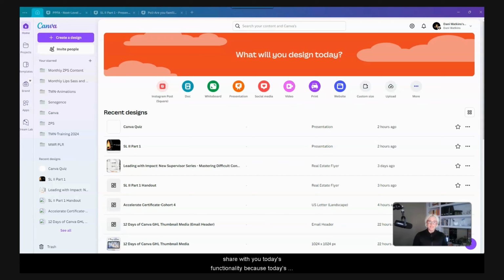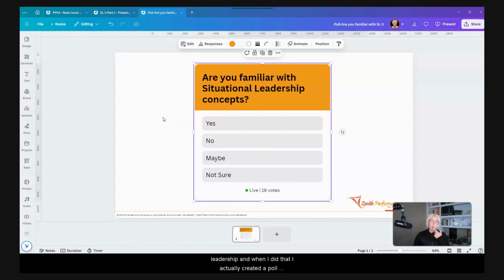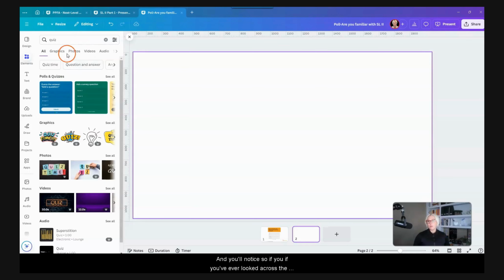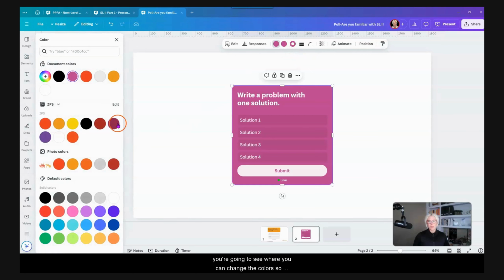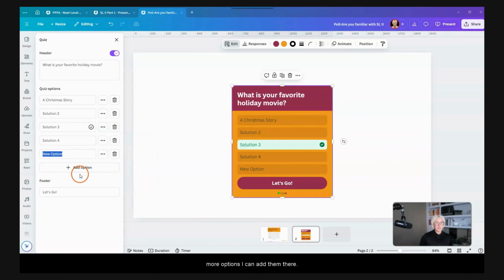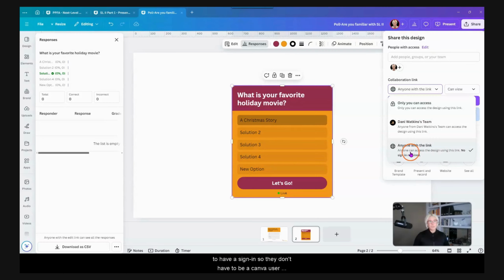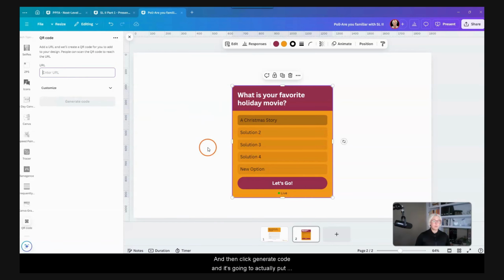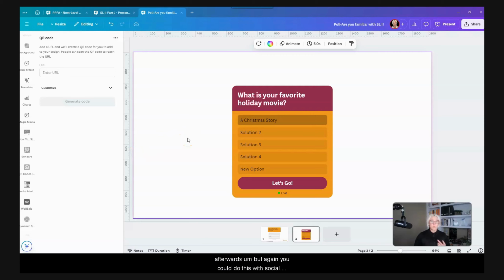Quiz Whiz: Engage and Assess with Canva!-Day 6 of 12 days of Canva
🌟 Welcome to Day 6 of our 12 Days of Canva series! Today, we're diving into Canva's exciting new feature: the Quiz and Poll tool! Whether you're an instructional designer, trainer, K-12 teacher, learning developer, or a solopreneur using social media, this feature is set to revolutionize the way you interact and engage with your audience. 🌟

In this video, you'll discover:

Customizable Templates: Learn how to use Canva's customizable quiz and poll templates to match your style and brand.
Interactive Engagement: See how interactive quizzes and polls can transform your presentations and social media posts.
Real-Time Feedback: Understand how to implement real-time results to gauge audience understanding and preferences instantly.
Practical Applications: Get insights on how different professionals can utilize these features to enhance learning, gather feedback, and increase engagement.
👉 Watch as we guide you through a step-by-step tutorial on setting up and using these features effectively. Perfect for anyone looking to add an interactive touch to their digital content!

👍 Like this video if you found it helpful and share it with friends or colleagues who could benefit from these new Canva features!